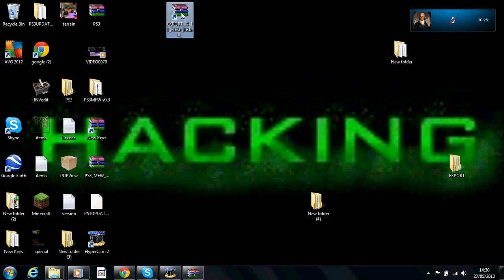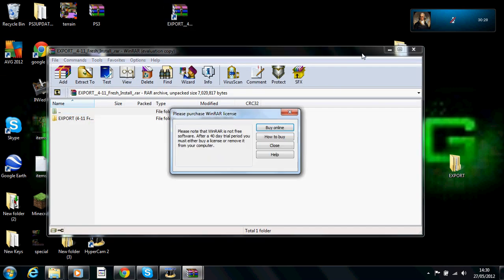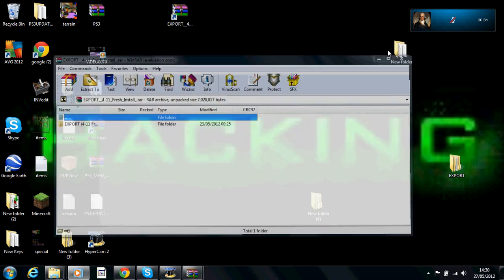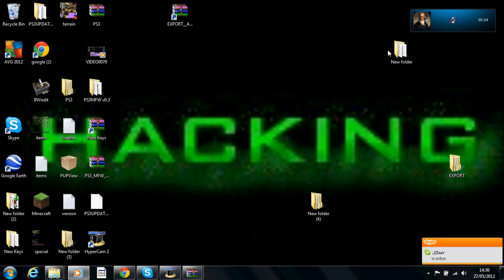PS3 4.11 jailbreak Backup Data